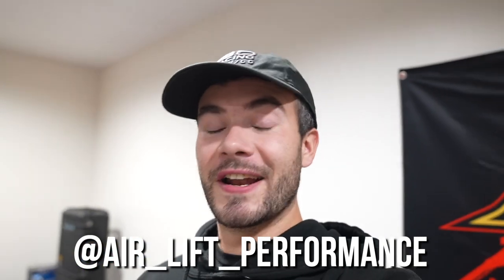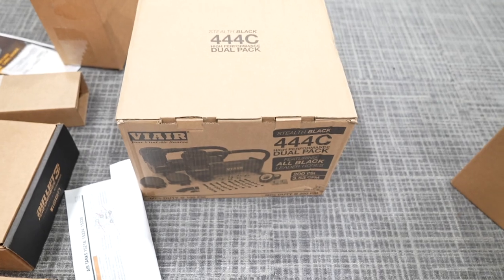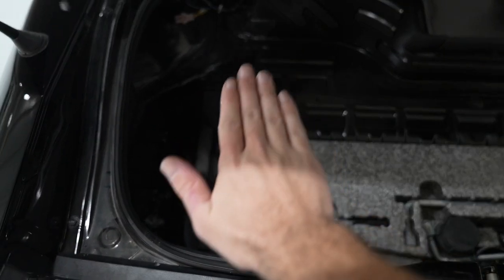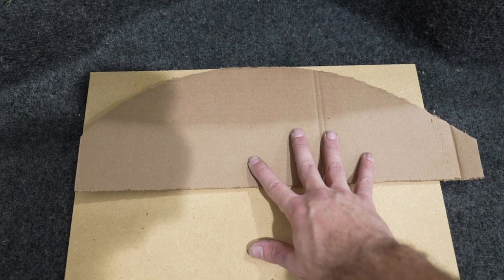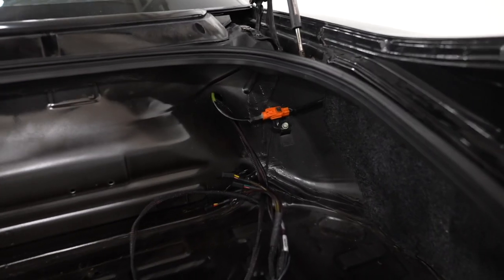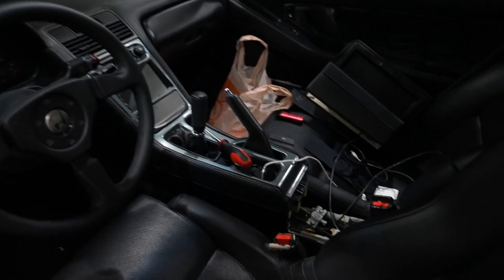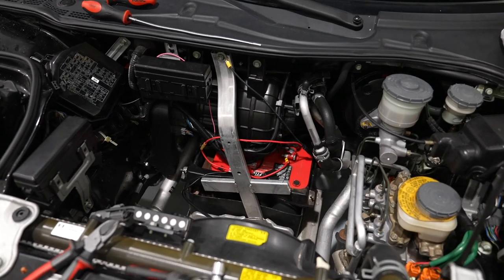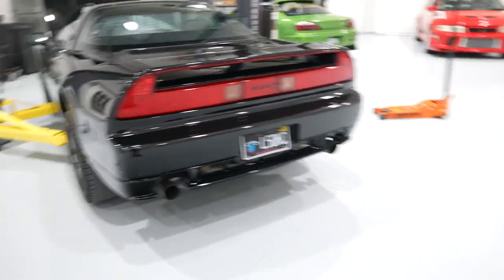Installing Air Suspension on my Acura NSX! Part 1: Trunk Setup and Wiring!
Finally time to install the new Suspension for my NSX! I wanted something practical, but that could also give me that show car look that I crave all the time. It was a no brainer to go with Air Suspension! In this video I create my trunk setup, install the wiring harness and provide an in-depth detailed look at the process!